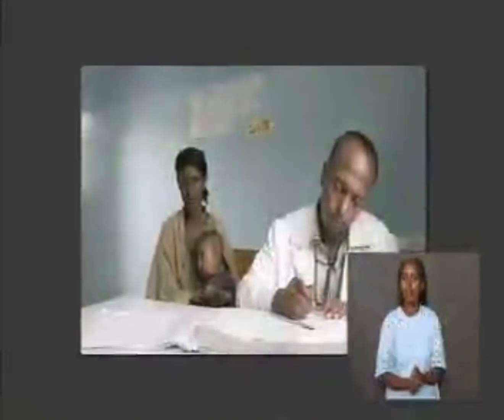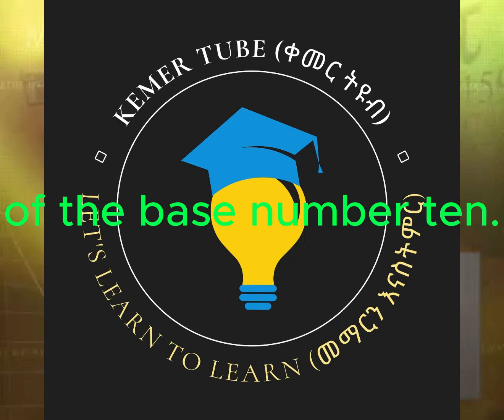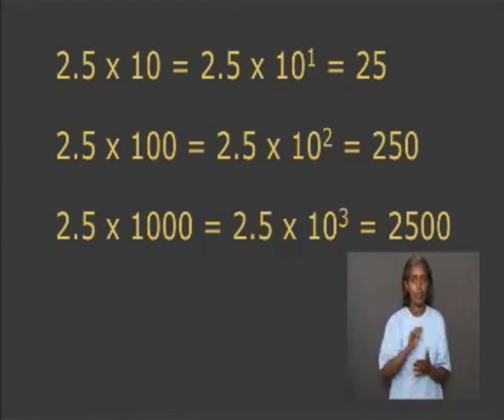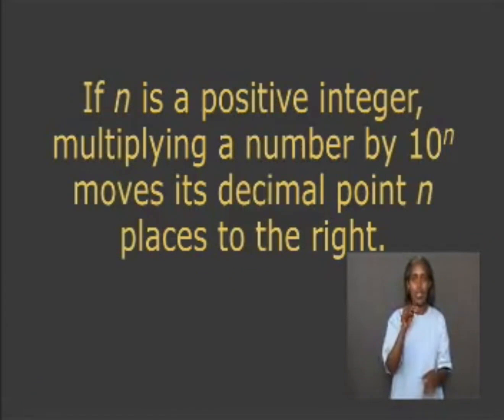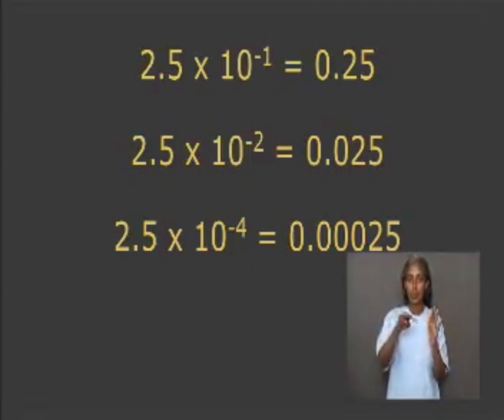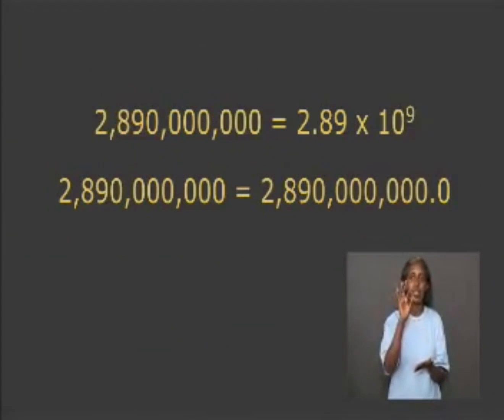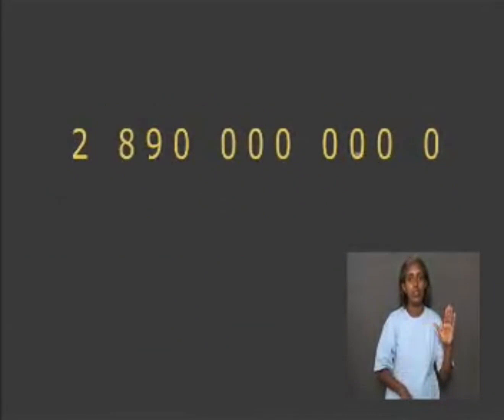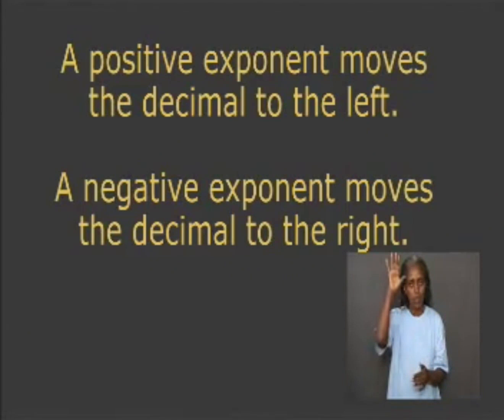Scientific Notation Part 1 Episode Seven @KEMER TUBE ቀመር ትዩብ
Scientific Notation Part 1 Episode Seven